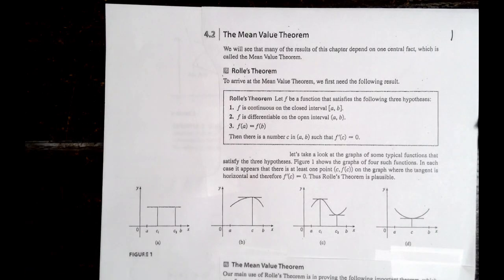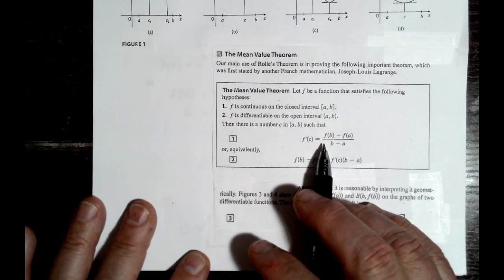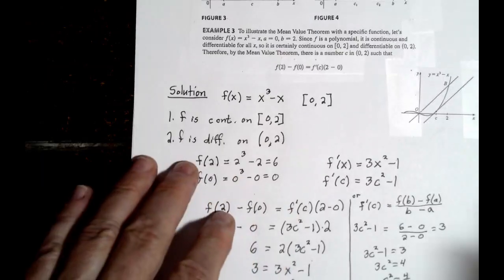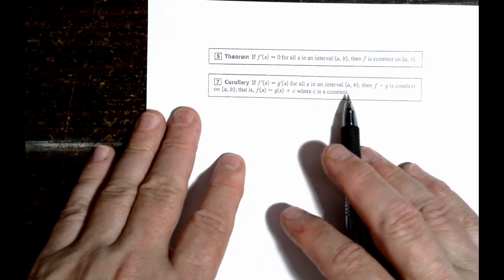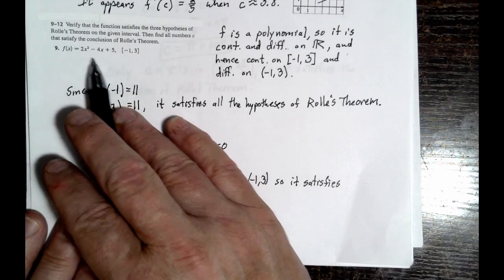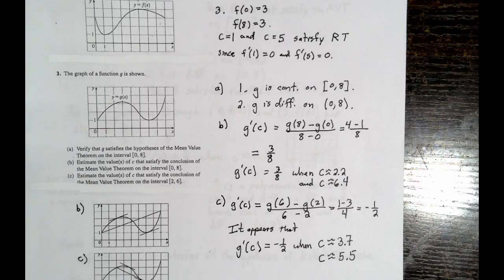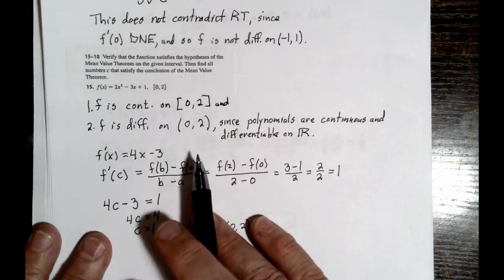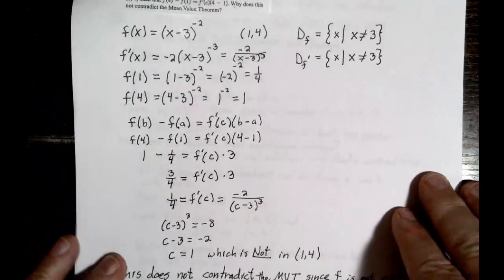video 126 Math 151 4 2